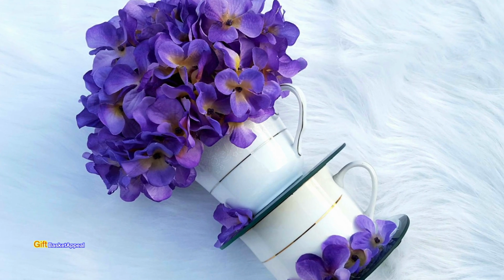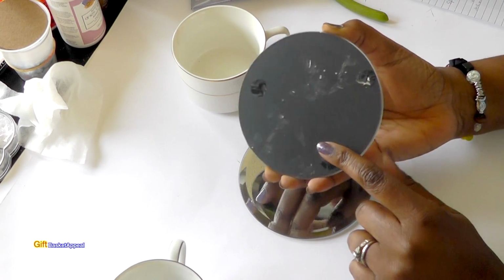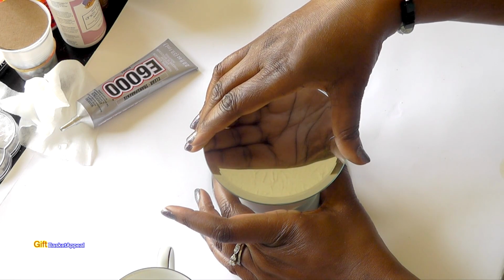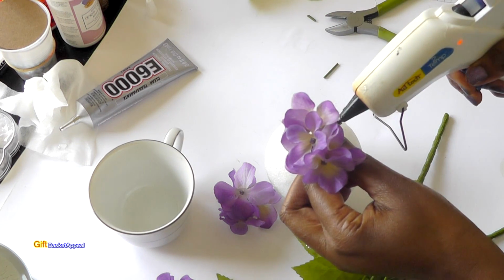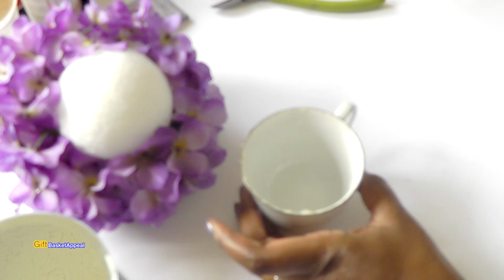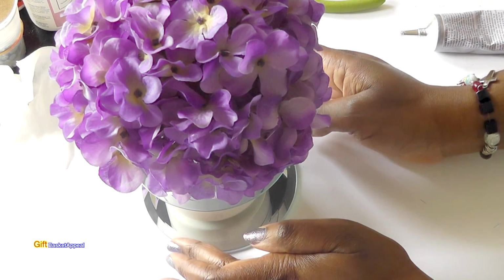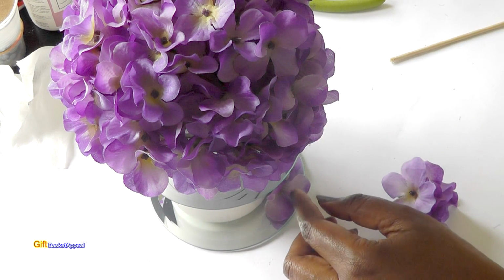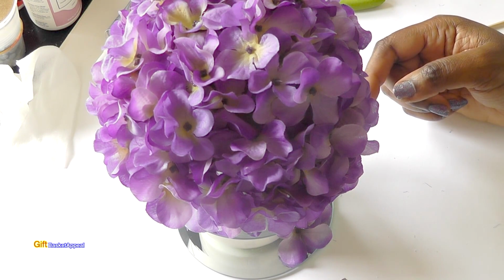Upcycle Collab | Home Decor | Thrift Store & Dollar Tree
I'm super excited about this SPRING UPCYCLE collaboration with two of my crafty youtube friends, COUPONING4EVER and DEEVINE DEEZINE!

My upcycle project is a combination of items from the Thrift Store and Dollar Tree. I hope this gives you some inspiration and THANKS in advance for watching!!! Hugs, Tracey

***SUPPLIES USED***
-2 Teacups - Thrift Store
-2 Round Mirrors - Dollar Tree
-Round Foam Ball (3 inches) - Dollar Tree
-6 Hydrangea Bouquets - Dollar Tree
-Ad Tech Hot Glue Gun